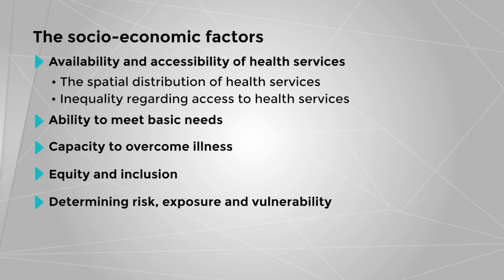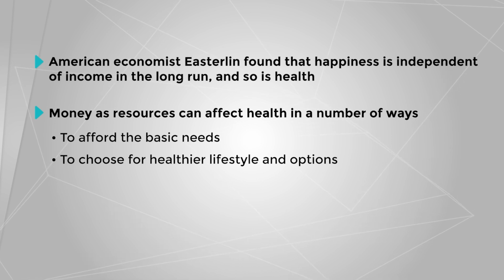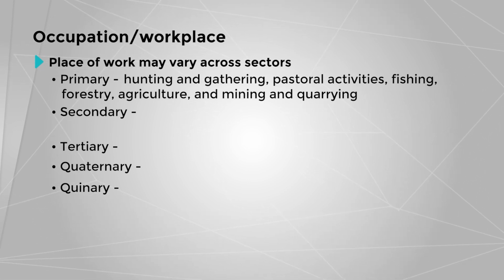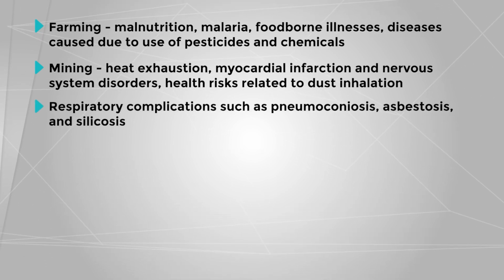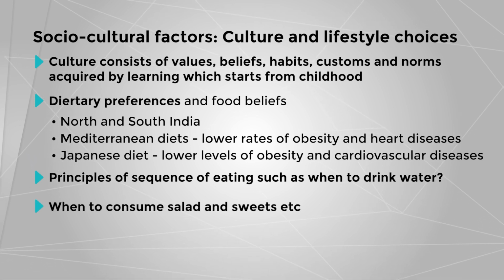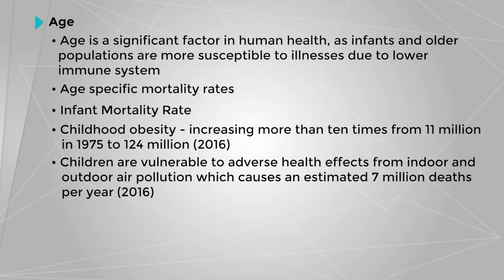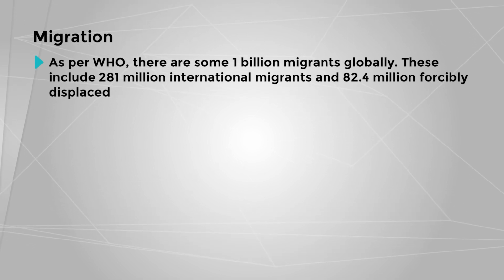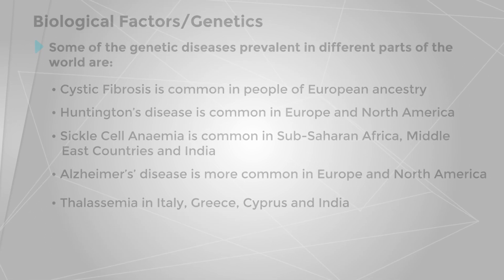Module 7 Driving forces in health and environmental trends - urbanization, part - 2